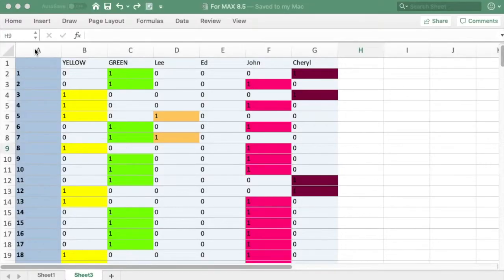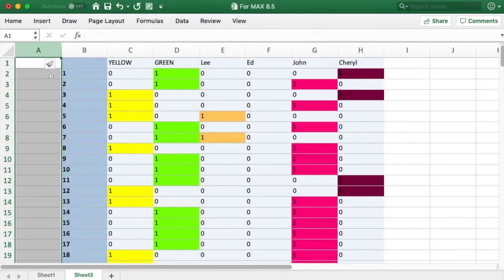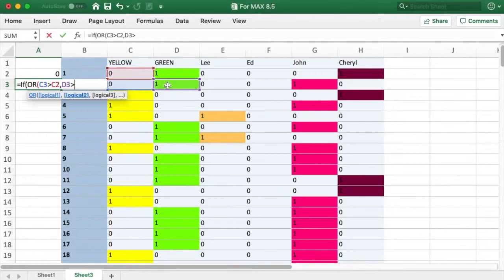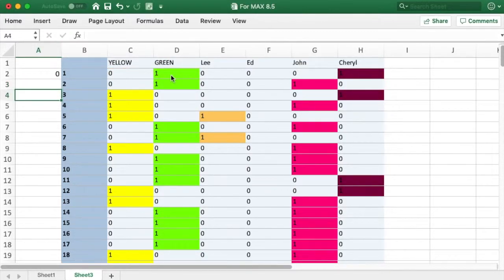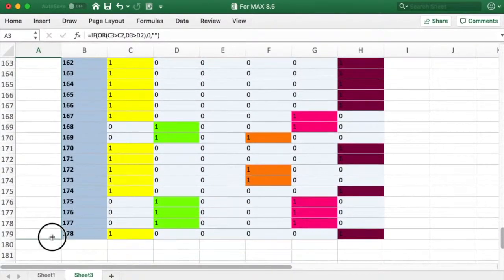MAX 8.7 Marking the Aggregate Borders in Excel